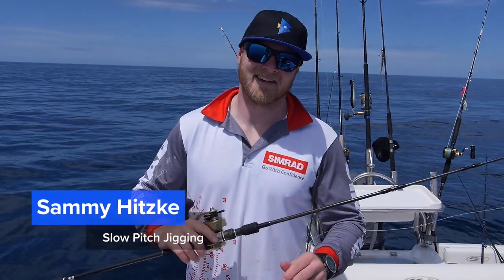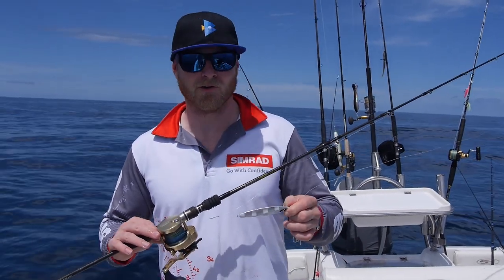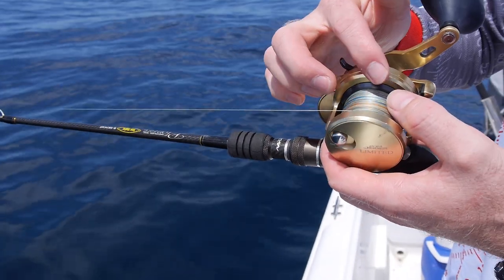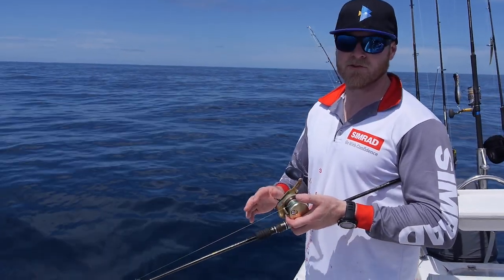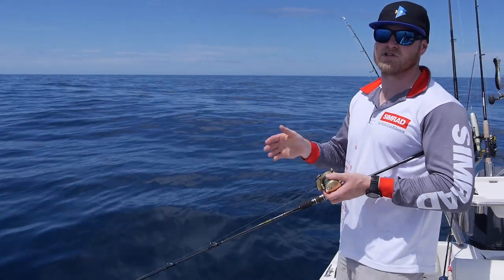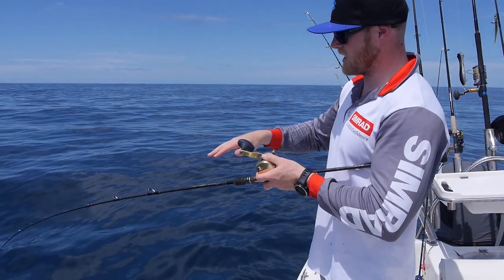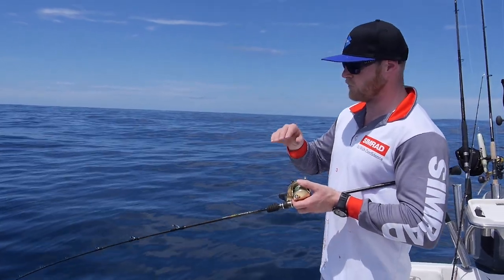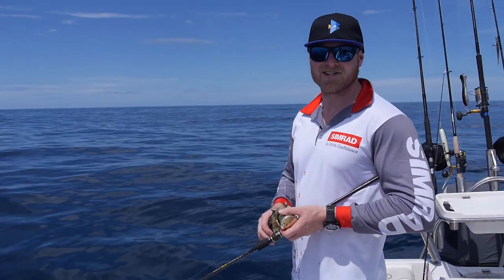Slow Pitch Jigging Tutorial | Fisho App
Originating in Japan, slow pitching has not only proven to be extremely effective on Australian species, but also a tonne of fun. The technique involves using specifically designed outfits and jigs to create a unique action that’s simply too good to resist!

Due to the range of fishing situations slow pitching can be applied, it opens the door to a whole plethora of targetable species.

Snapper, pearl perch, tusk fish, kingfish, amberjack, jewfish, trevally, cobia, trumpeter, cod, coral trout, sweetlip, fingermark and nannygai are all high up on the target species list but also just a small sample of the fish able to be tempted. Literally, any predatory fish can be caught on a slow jig.

Watch as Sammy Hitzke demonstrates the long and short fall techniques to help you get among some slow pitch action!